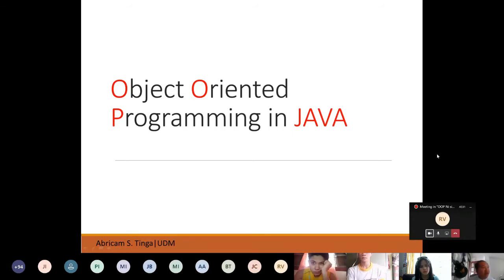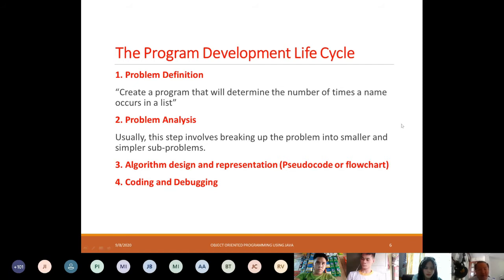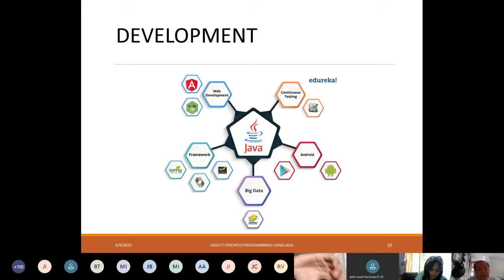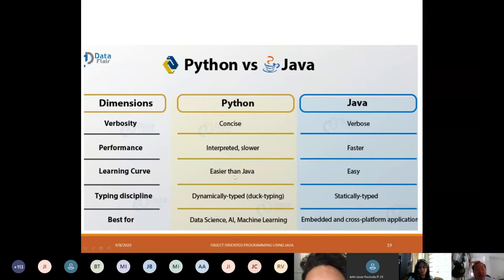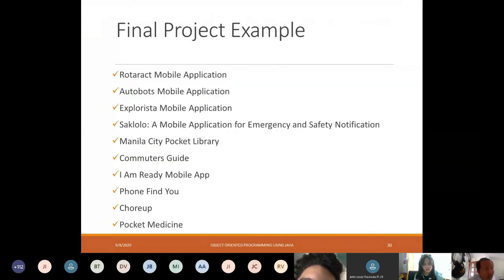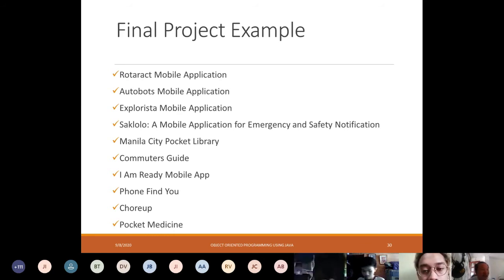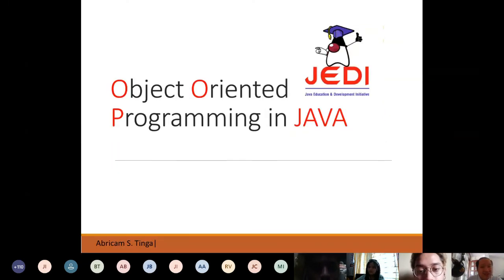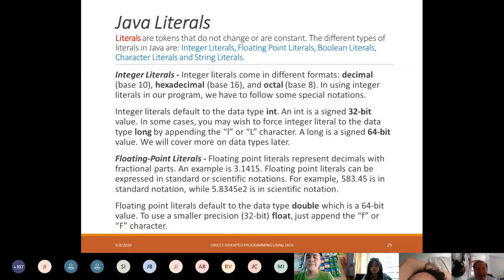Chapter 1 Introduction to OOP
Recorded Virtual Meeting September 8, 2020